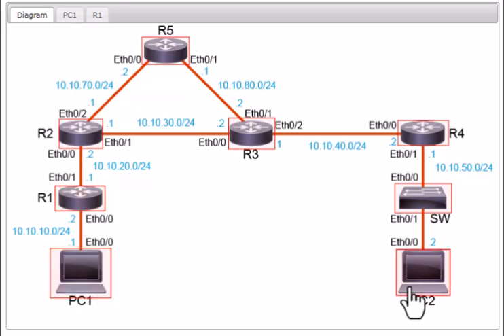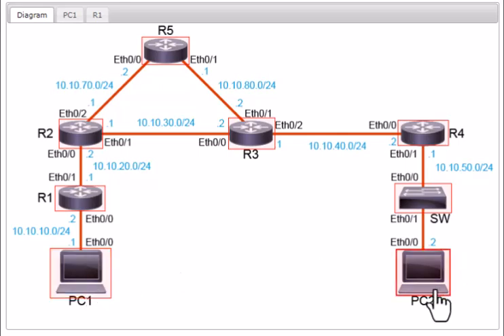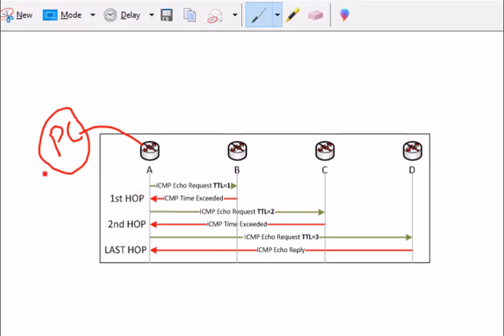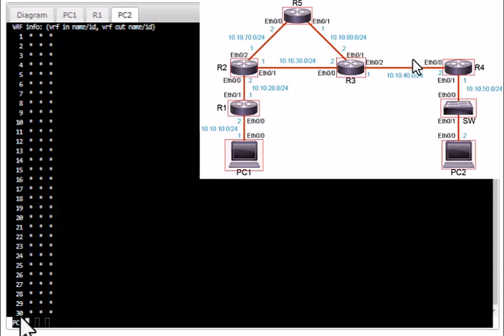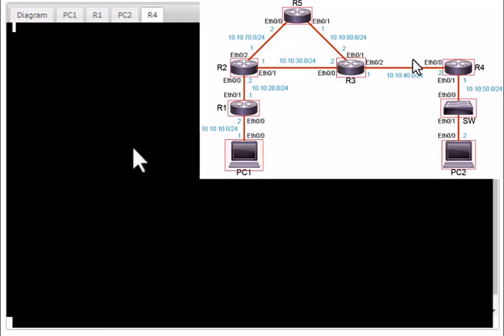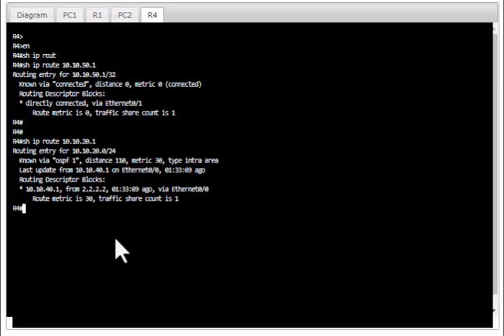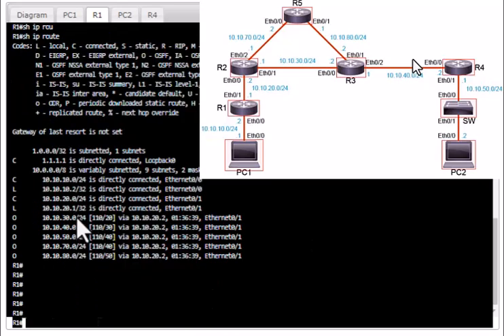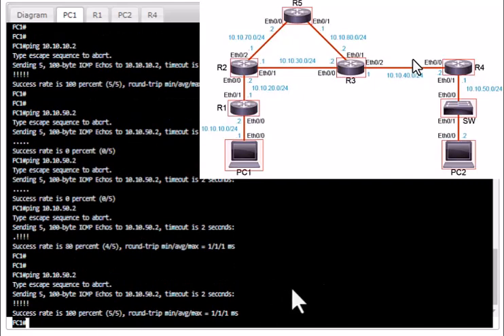How Traceroute Works – Practical Cisco Lab - CCNA/CCNP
In this video we will look at how traceroute works using a real Cisco demo lab